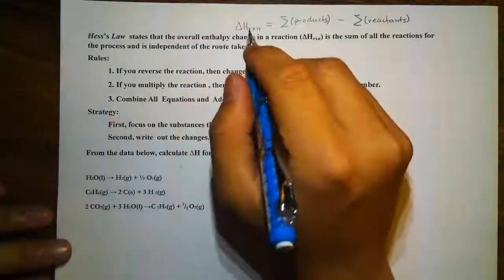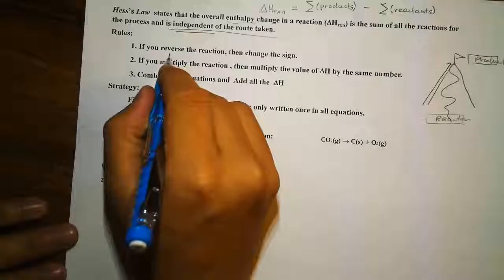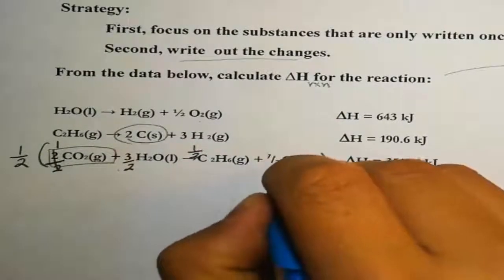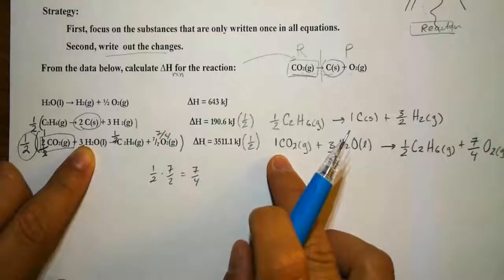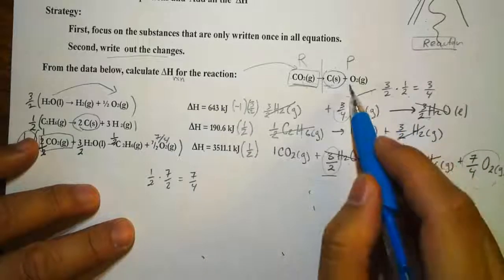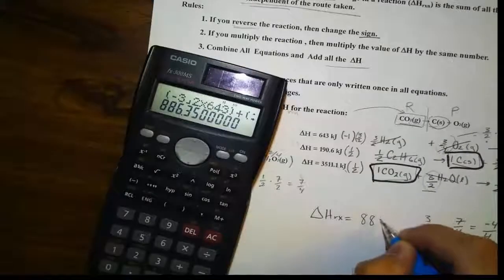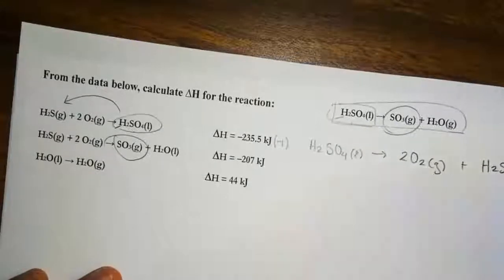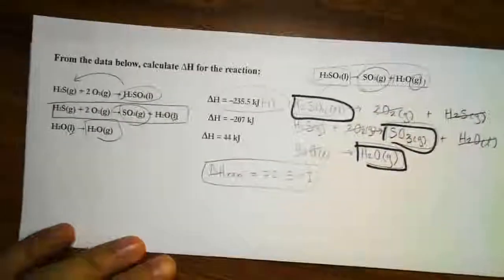Hess Law revised 17